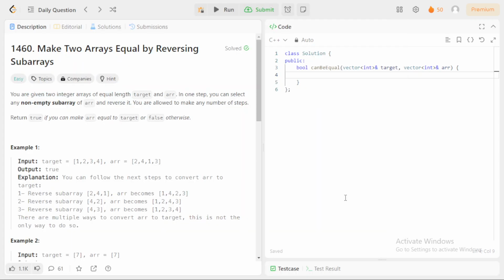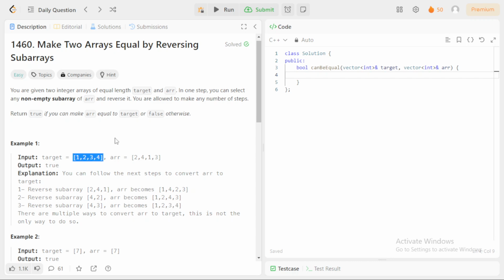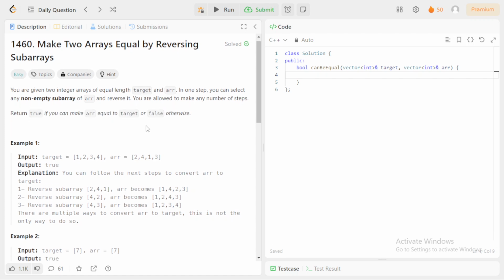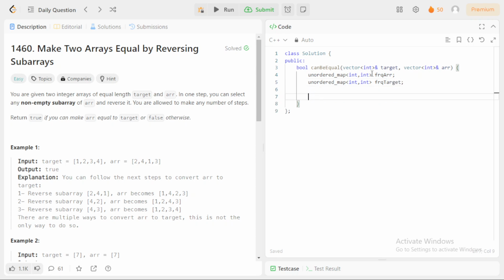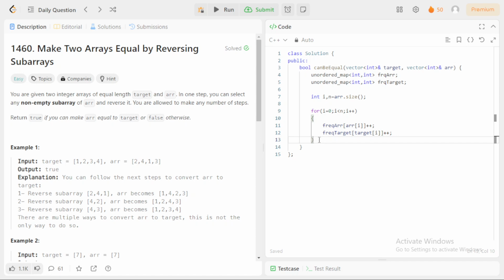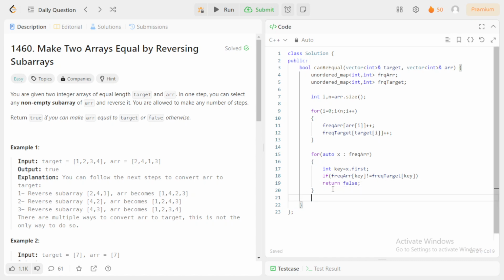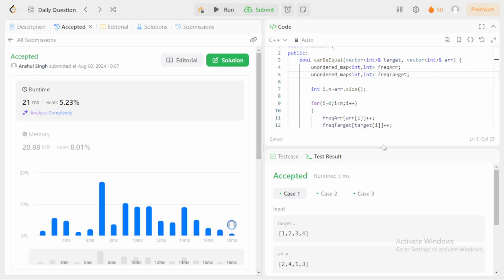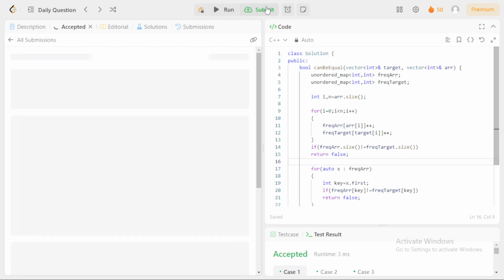1460. Make Two Arrays Equal by Reversing Subarrays | C++ | Simple and easy explanation | DSA